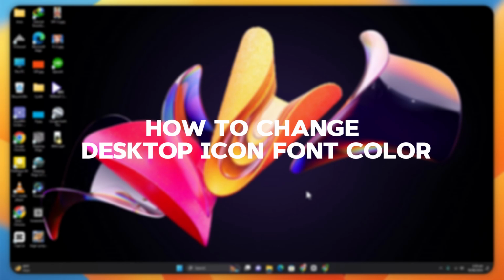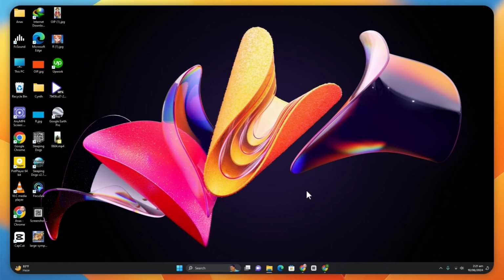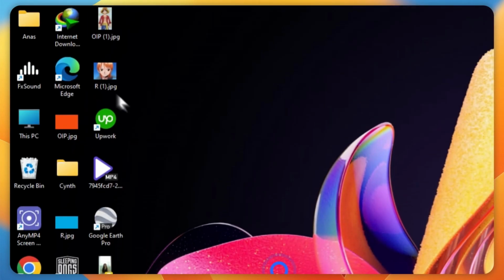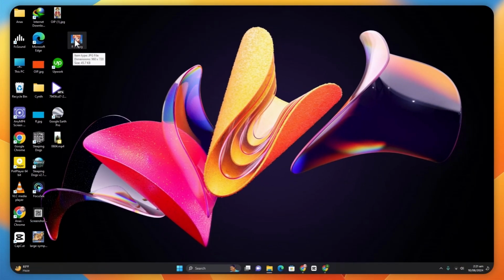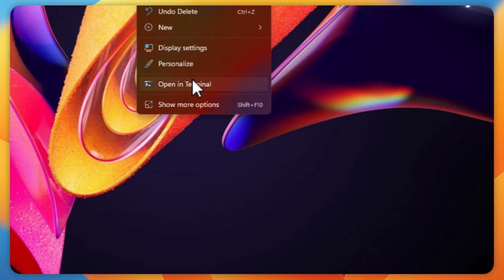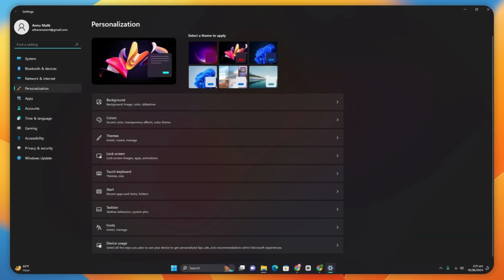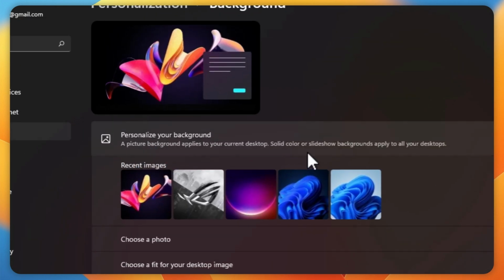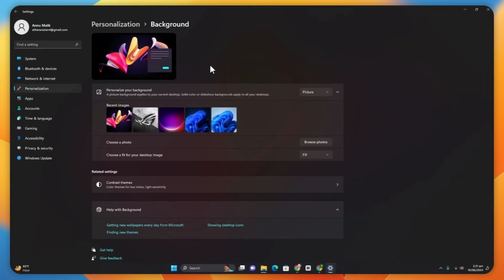How to Change Desktop Icon Font Color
Learn how to change the font color of your desktop icons in this easy-to-follow tutorial! Customize your PC's appearance with step-by-step instructions for Windows. Perfect for beginners looking to personalize their desktop.